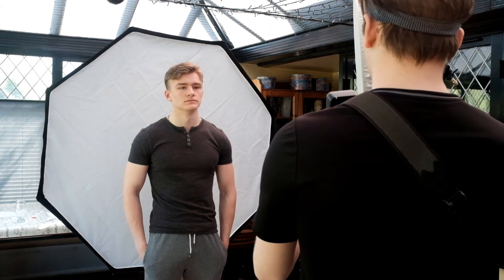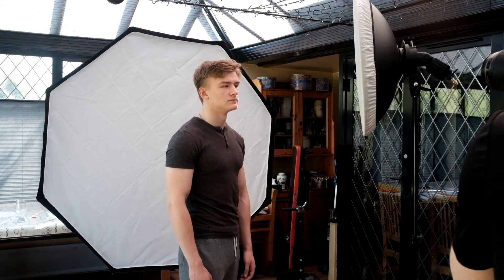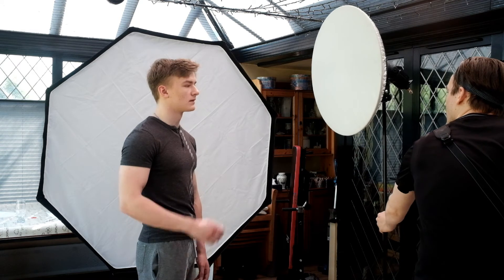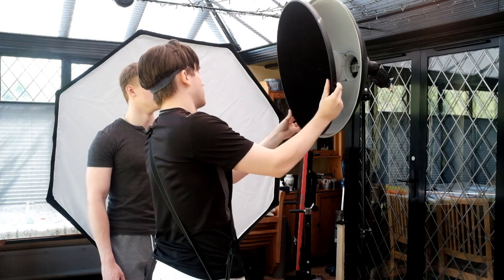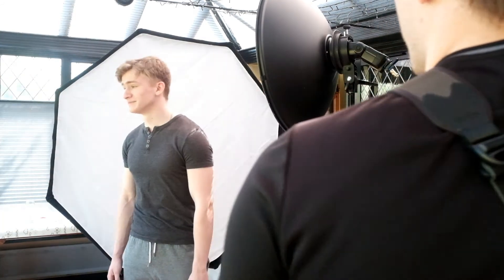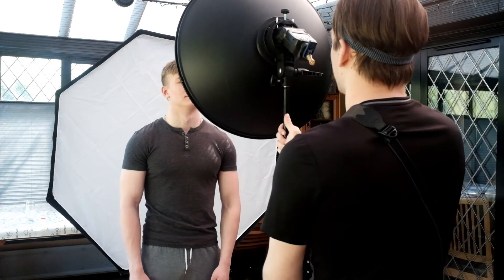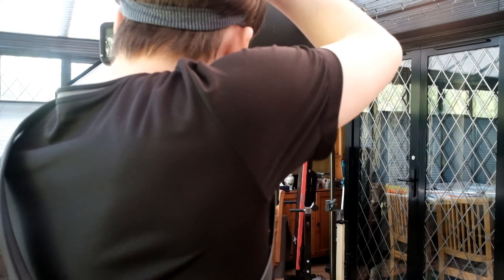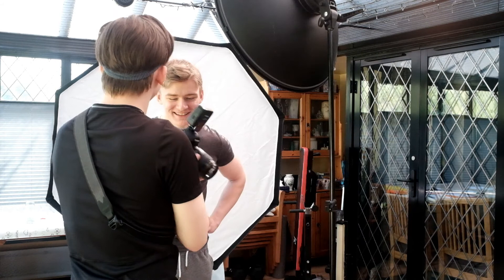Light Your Subject - Guide To Portrait Photography | Photography Lessons